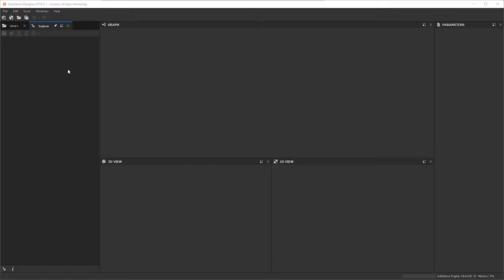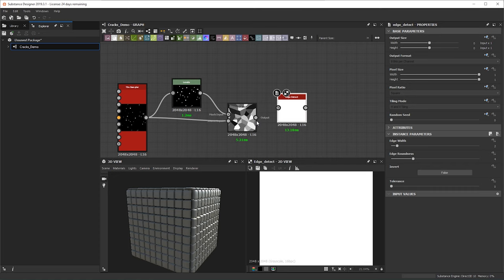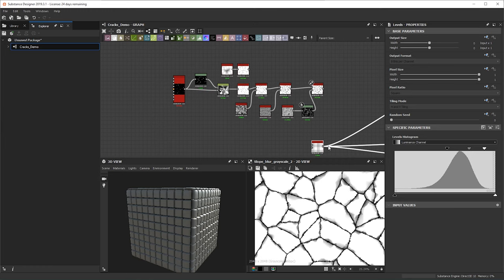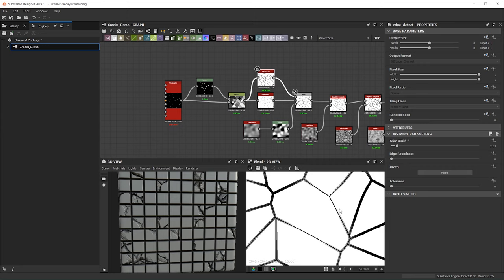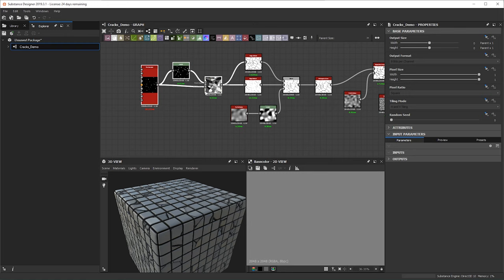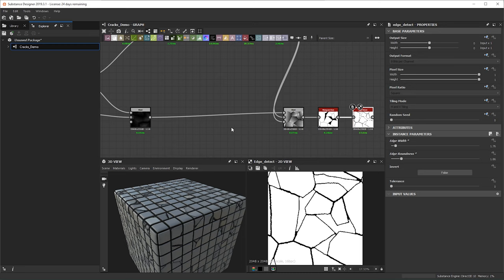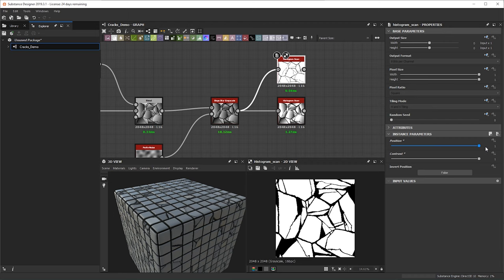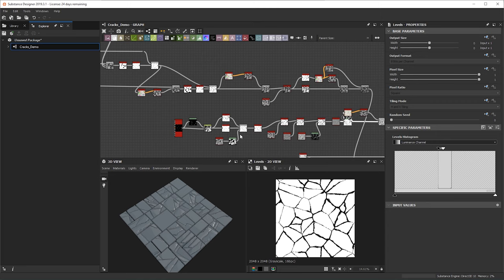Creating Material Cracks in Adobe Substance Designer w/ Javier Perez | NVIDIA Studio Session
Learn how to create material cracks in Adobe Substance Designer with PlayStation Senior Material Artist Javier Perez!